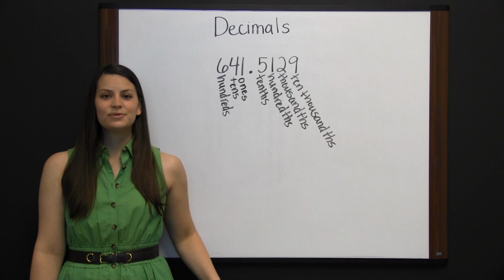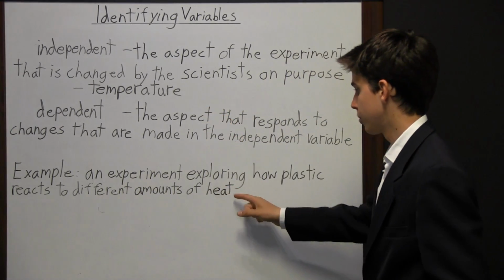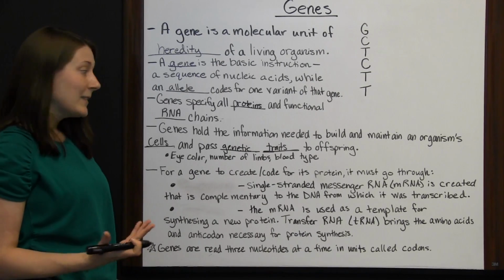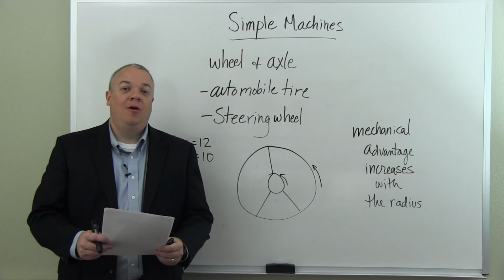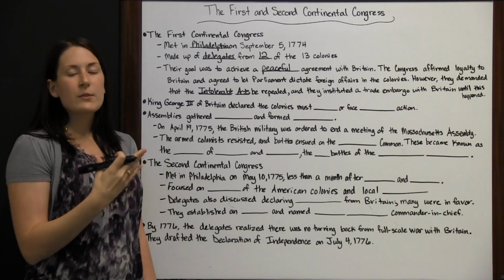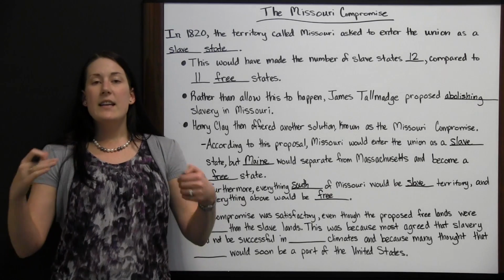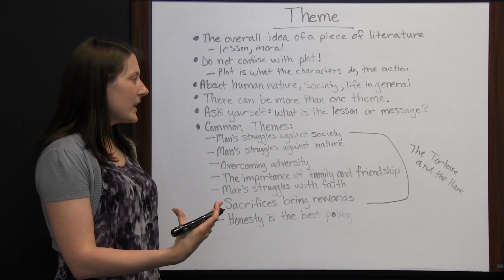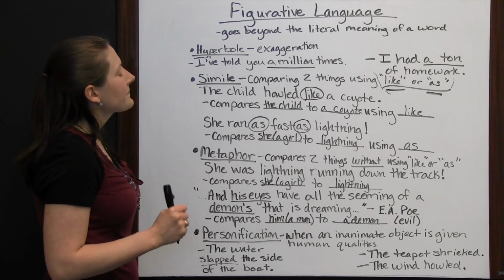Free TExES Core Subjects 4-8 (211) Study Guide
For your convenience, we have compiled several TExES videos into a TExES Study Guide for you to study all at once.

Decimals 0:13
Fractions 2:26
Ratios 8:46
Multiples 11:22
Identifying Variables 13:50
Rational Numbers 16:01
Photosynthesis 20:10
Genes 26:39
Eukaryotic and Prokaryotic Cells 36:53
Basic Properties of Gas 39:25
Solar System 43:05
Simple Machines 45:56
Christopher Columbus 48:55
Declaration of Independence 52:56
The First and Second Continental Congress 59:01
The Lewis and Clark Expedition 1:07:42
The Missouri Compromise 1:13:02
Three Branches of Government 1:19:06
Prefixes 1:22:53
Characters 1:26:45
Theme 1:28:43
Context 1:33:38
Figurative Language 1:38:41

►TExES Core Subjects 4-8 (211) Secrets Study Guide: TExES Test Review for the Texas Examinations of Educator Standards